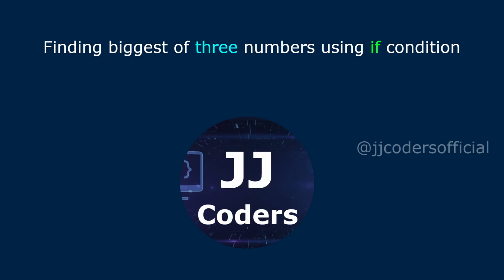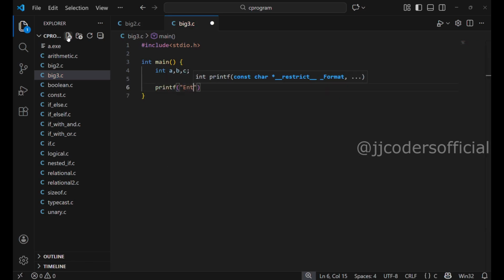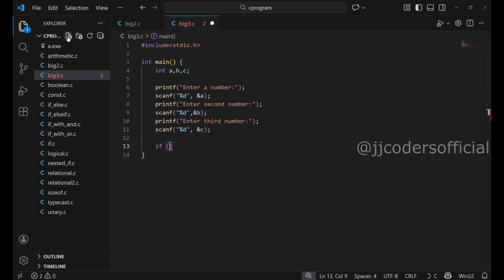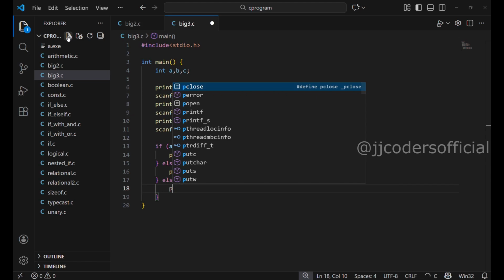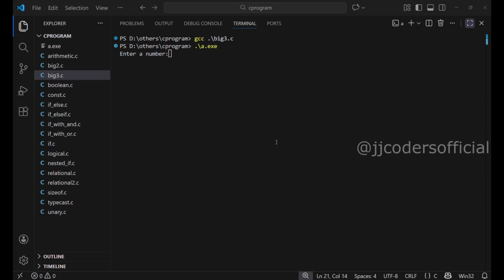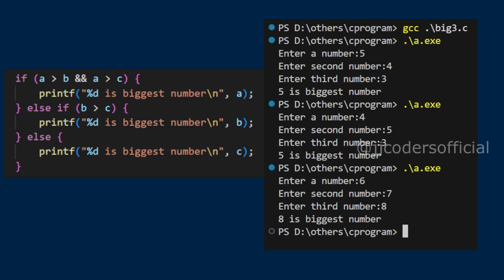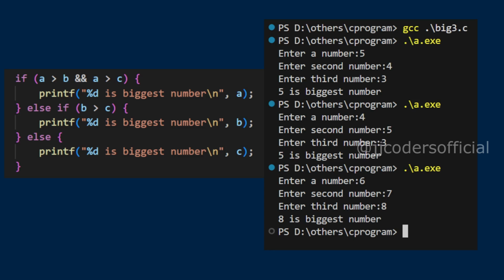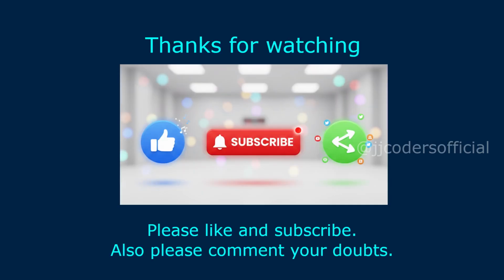Finding biggest of 3 numbers using if else condition in C programming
This video provide an example program to find biggest of three input numbers using if else condition in C programming language with various input and output scenarios.